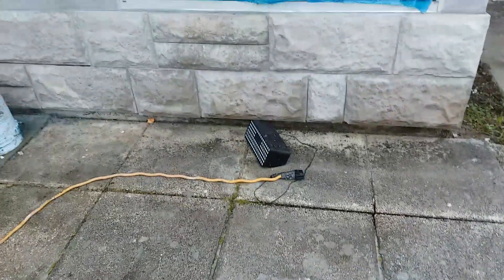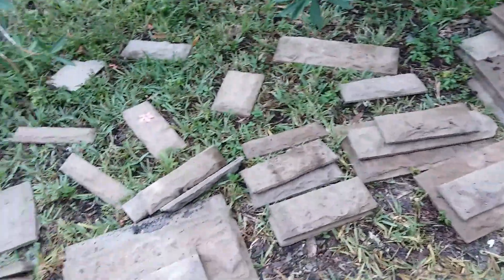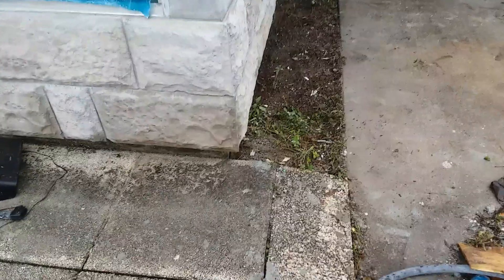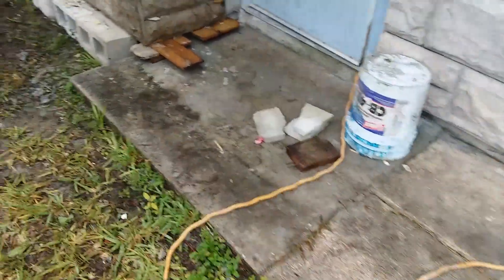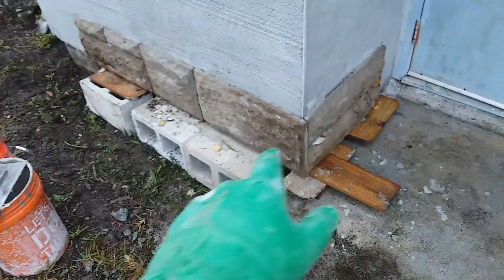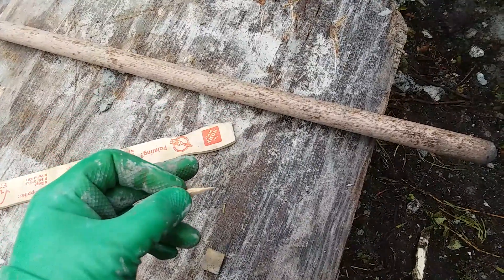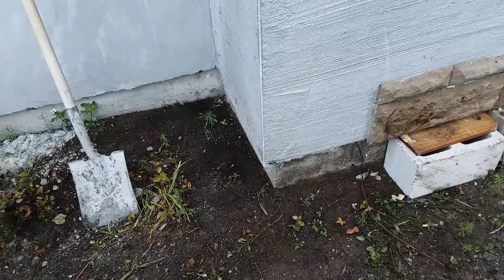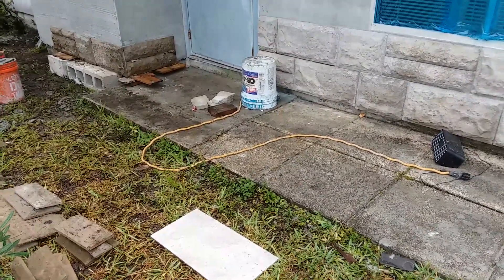Tutorial for install of large format stone over stucco. Part 1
Tutorial for install of large format stone over stucco